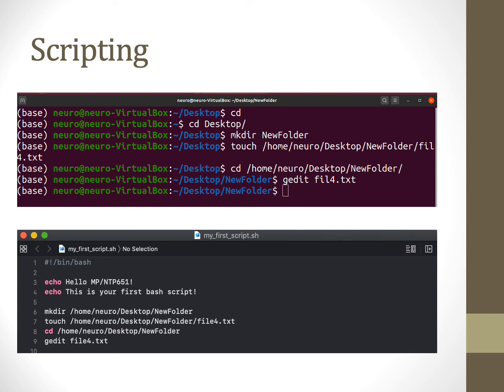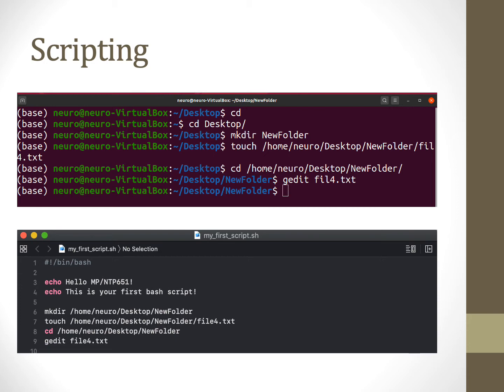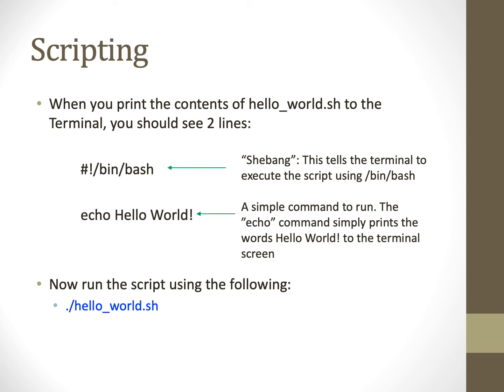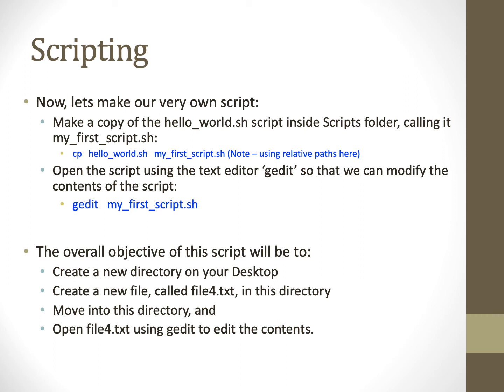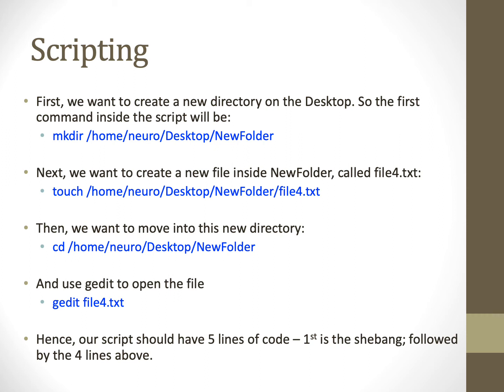Introduction To Scripting